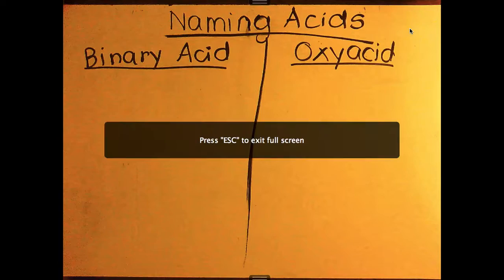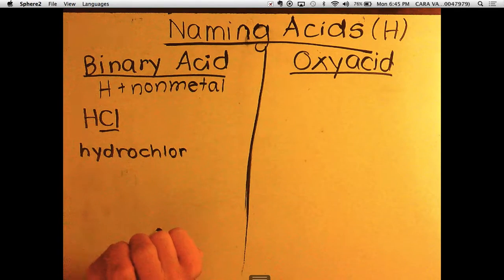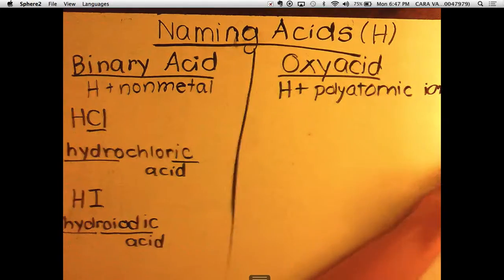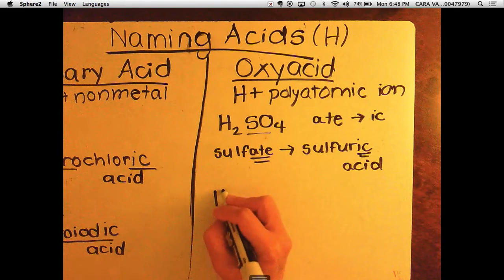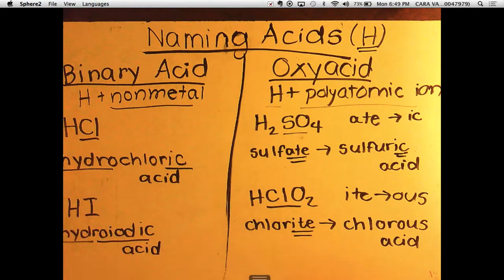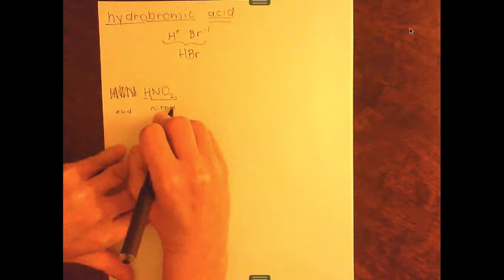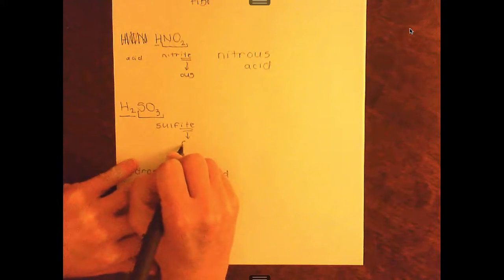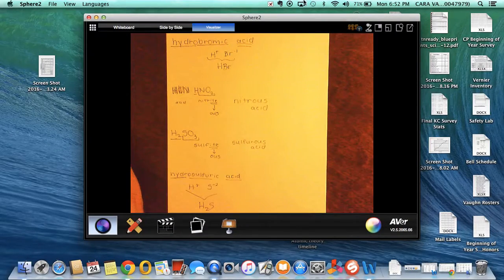Naming Compounds: Acids (Binary and Oxyacids)